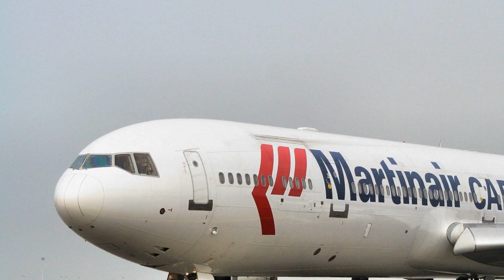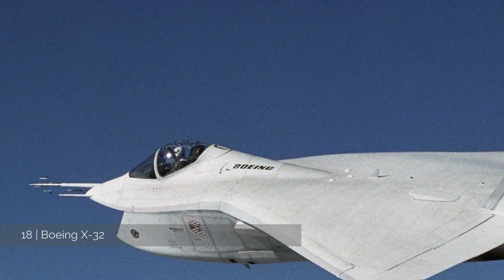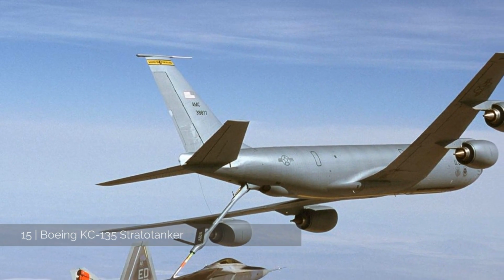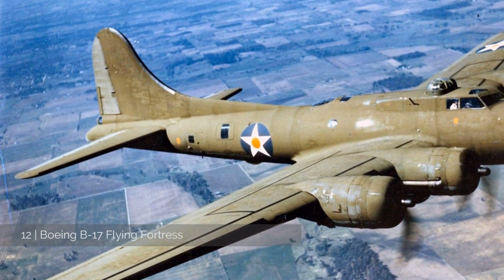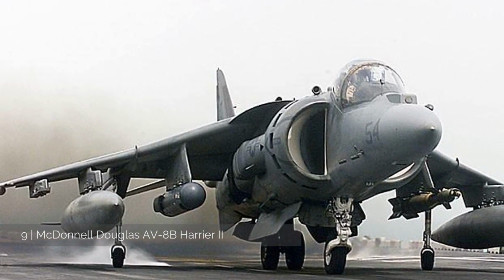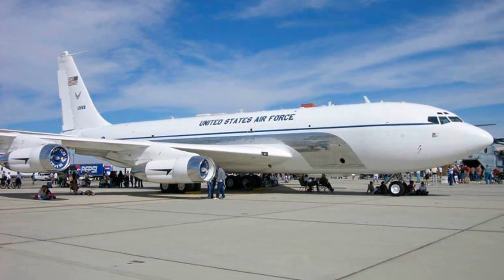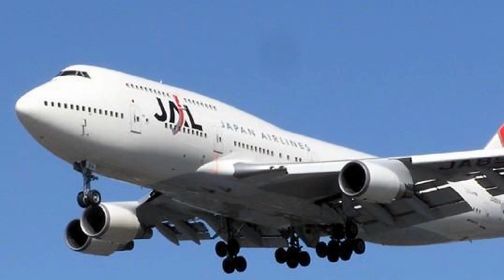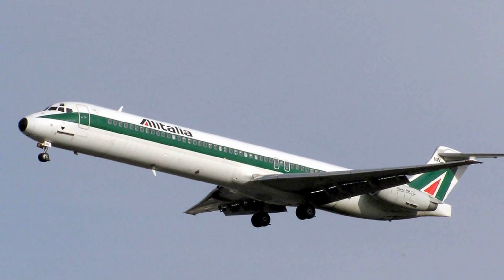[Top 20] Airplanes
Airplanes